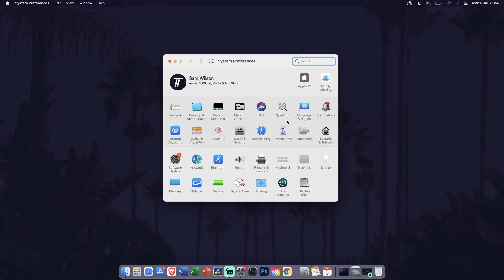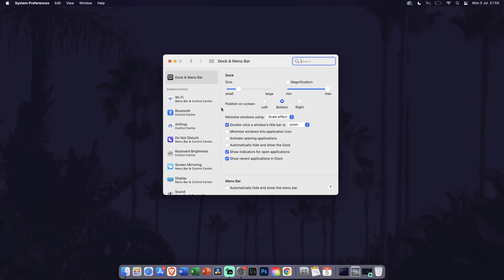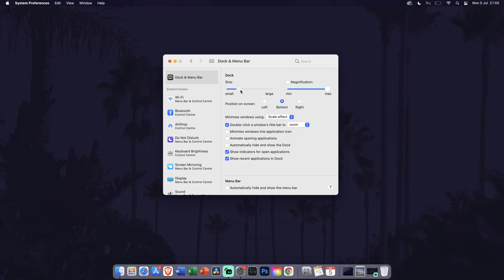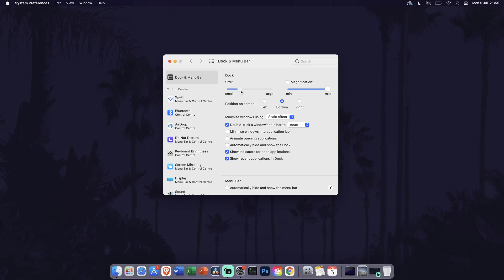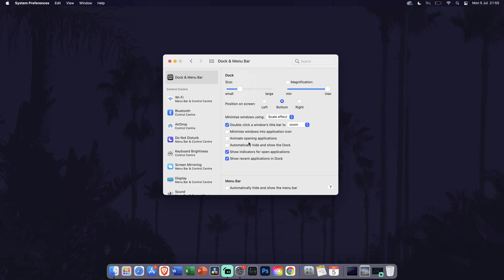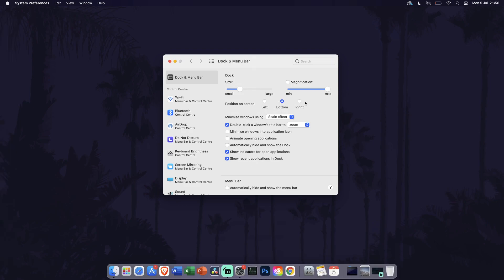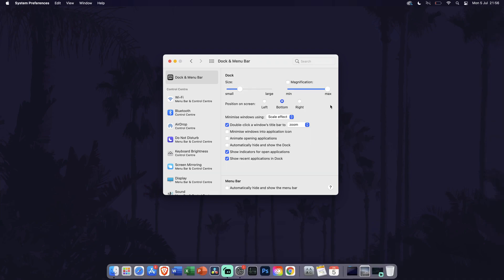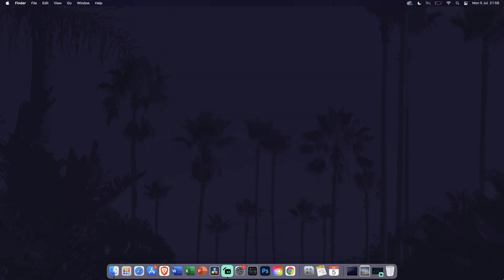How to Change Dock Size on a Mac or MacBook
Want to know how to change the size of the Dock on a Mac or MacBook? This video will show you how to change dock size on a Mac or MacBook running macOS. You might want to know how to make the dock bigger or how to make the dock smaller depending on your own preference and how much space it takes up. Hopefully today's video will help!